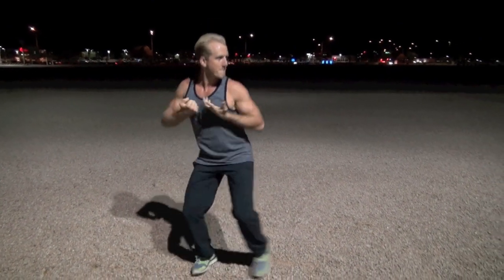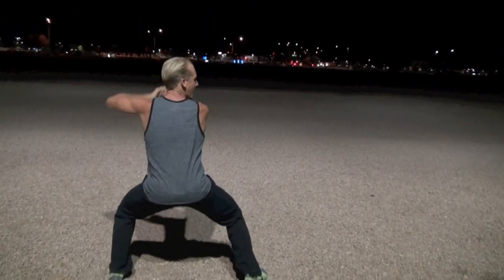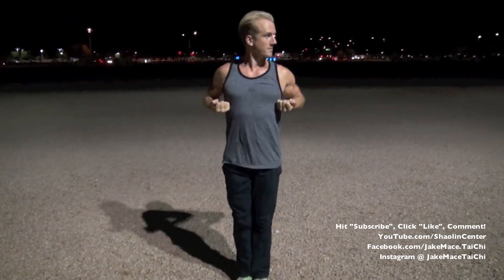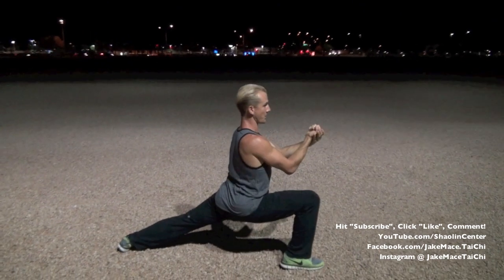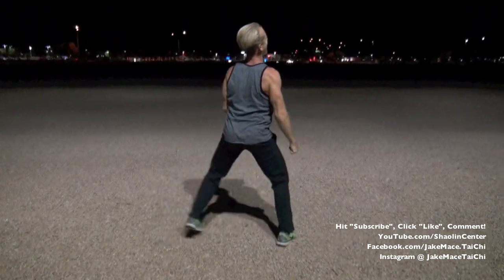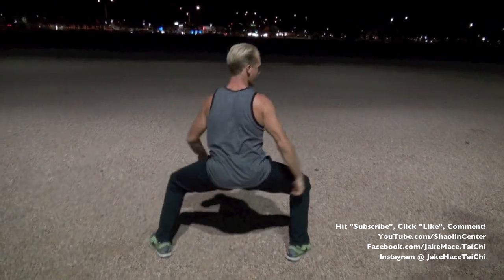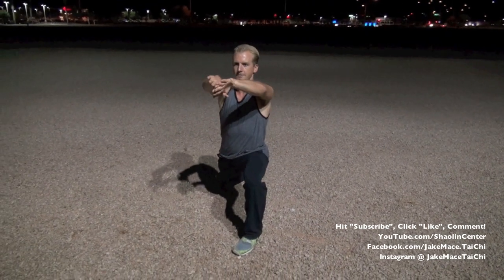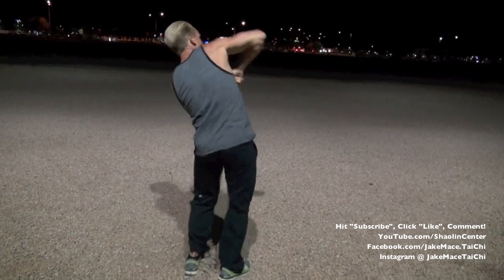Another Incredible KATA from Kung Fu Master Jake Mace - Taolu at Midnight!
Another Incredible KATA Lesson from Kung Fu Master Jake Mace!  told me over a decade ago to practice my Kung Fu Taolu or Kata 5 Different Ways.  1.  Technique 2.  Low Stances 3.  Smoothness 4.  Fighting Application 5.  Testing Way.  In this video I pull a short section out of Chinese Kung Fu Long Fist called "Jie Quan" and show you an example of the Kata or Taolu using each of the five concepts!  Enjoy

Thanks Kevin!  Your Music Rocks!

"JakeMaceTaiChi"

-Jake Mace